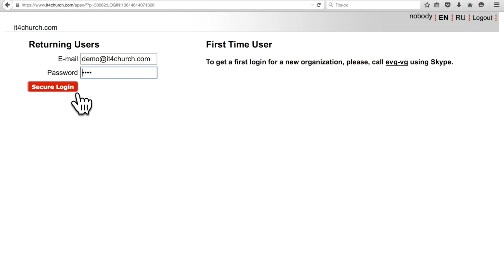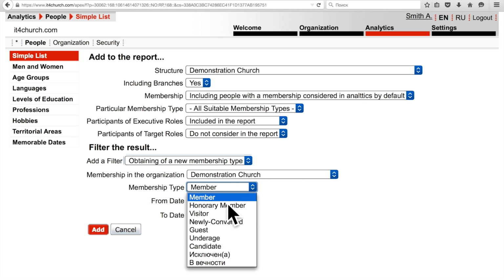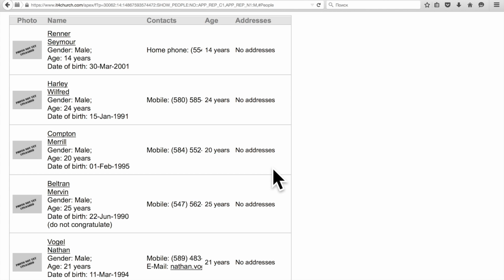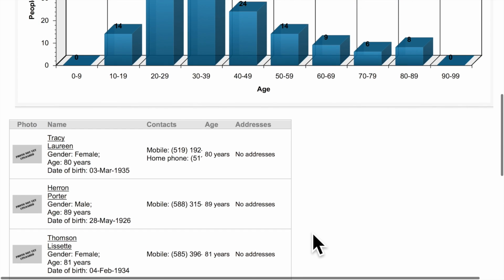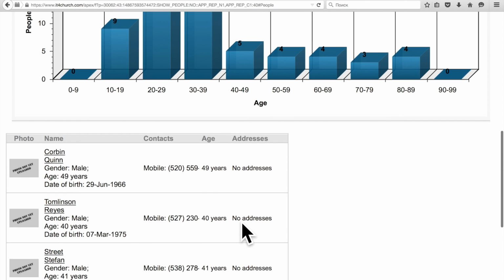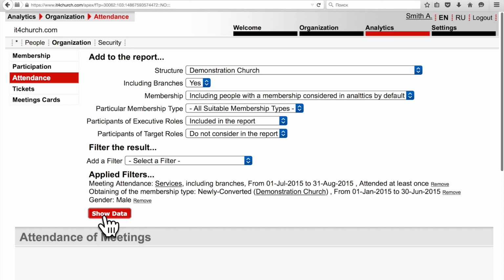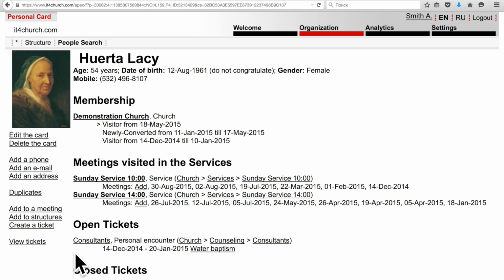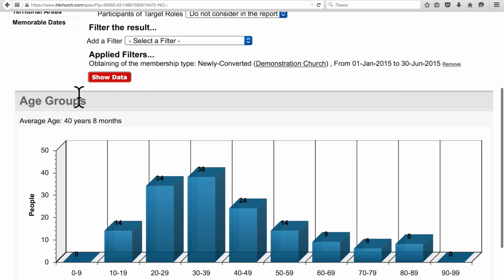it4church. Analytics. Charts. Analyzing New-Converts.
Analyze new-converts. Average age. Meetings attendance. Men and women. Age groups.